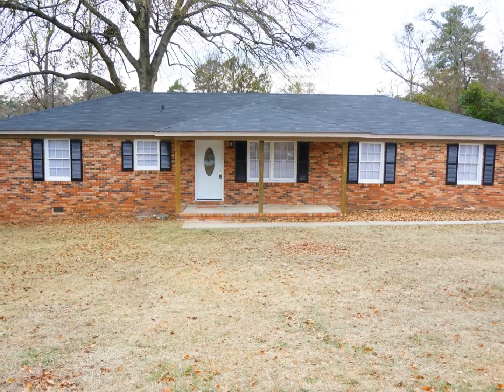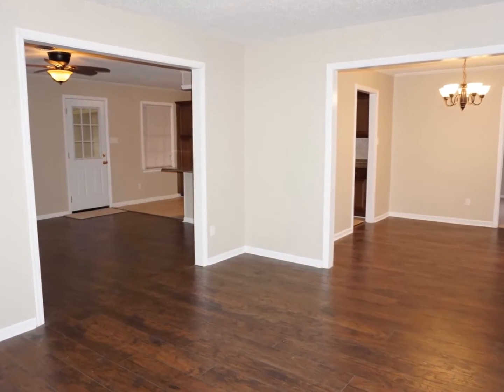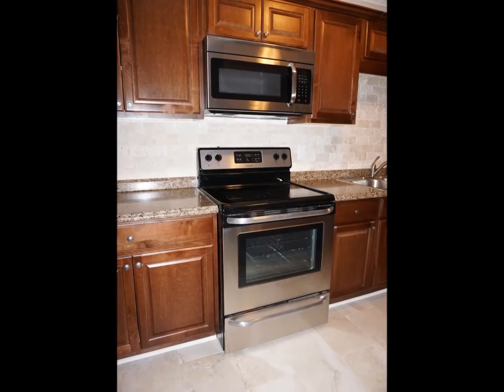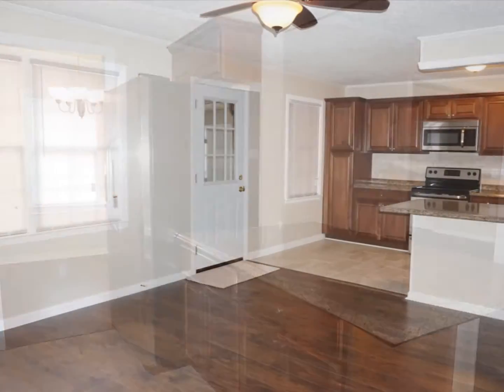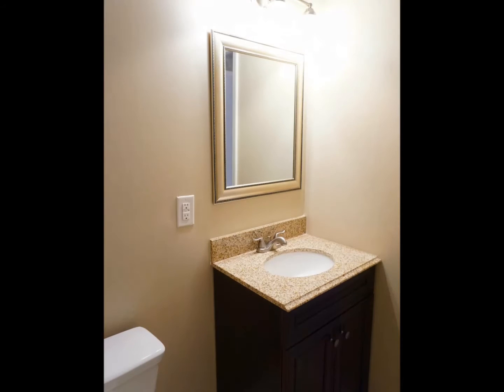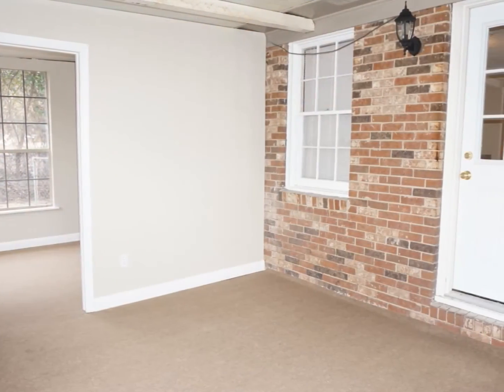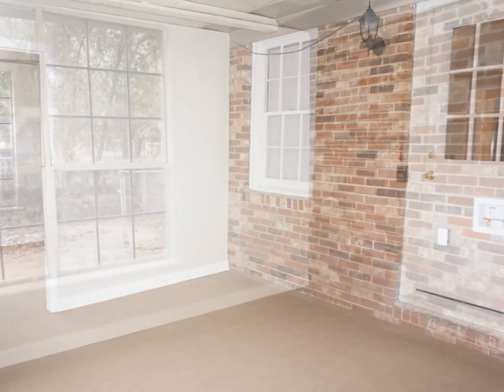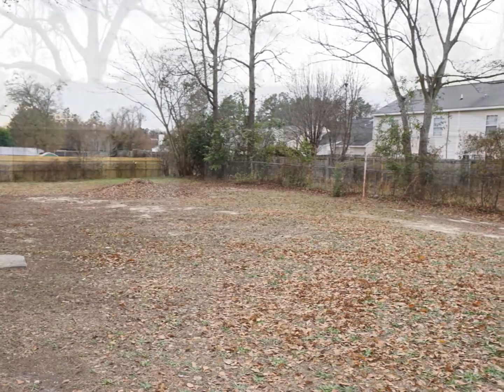3717 Columbia Drive Martinez, GA 30907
Beautifully updated 4BR/2.5BA is situated on a large, flat lot in the heart of Martinez. An attractive brick exterior welcomes you to a remodeled interior with fresh paint, new flooring, new fixtures, and a gorgeous kitchen! Gleaming laminate flooring continues throughout all main living areas. The living room is open to a formal dining room and a more casual den. Kitchen has stainless steel appliances, contemporary tile flooring, a natural stone backsplash, and brand new cherry cabinets. Open feel thanks to a breakfast bar overlooking the den! The split bedroom floor plan gives privacy to the owner's suite with a walk-in closet and spacious full bath. All bathrooms have tile floors and new vanities with brushed nickel mirrors and designer light fixtures. All bedrooms have new carpet and one bedroom features an en suite half bath. This home has so much to offer with an enclosed patio and large laundry room. Must-see today!